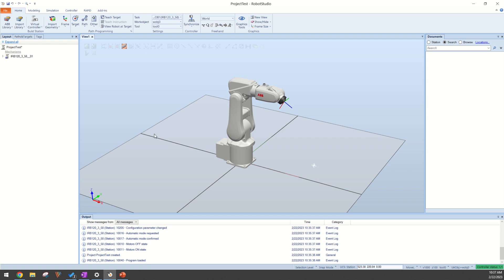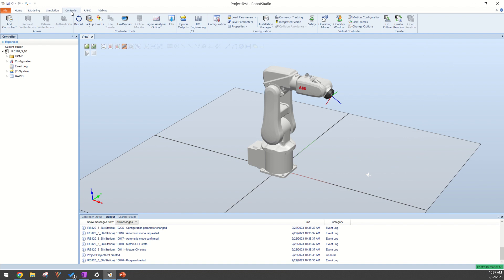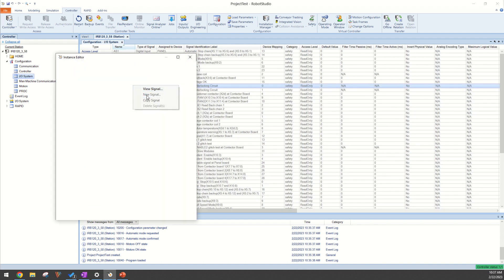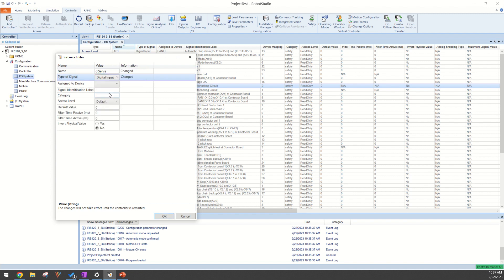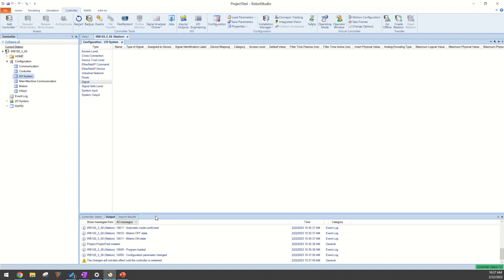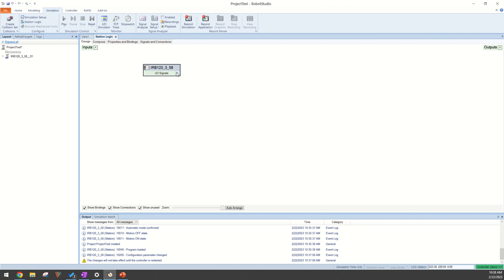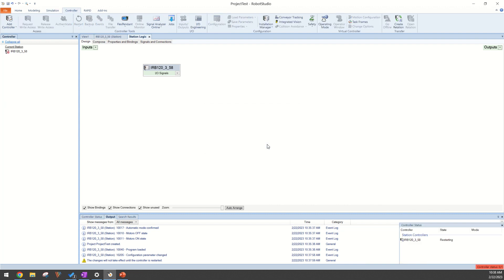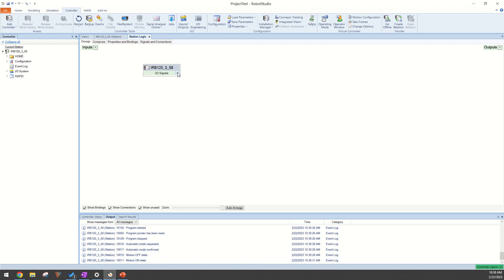Creating Virtual Signals in RobotStudio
This is a tutorial for creating virtual signals in RobotStudio.
They are needed to interface your station logic components with your rapid code to create realistic simulations.